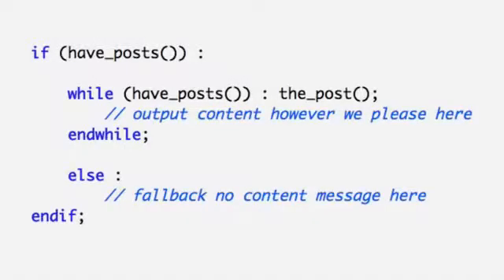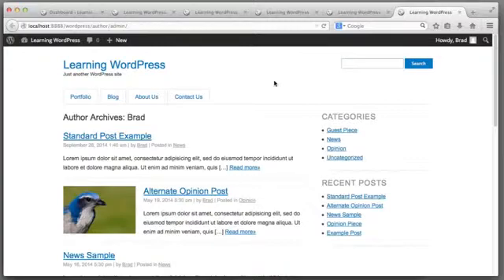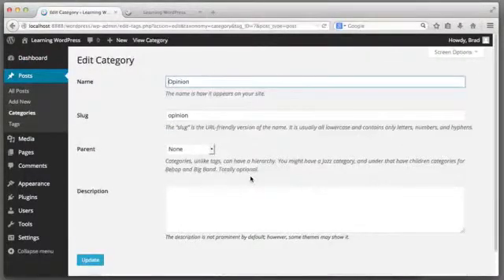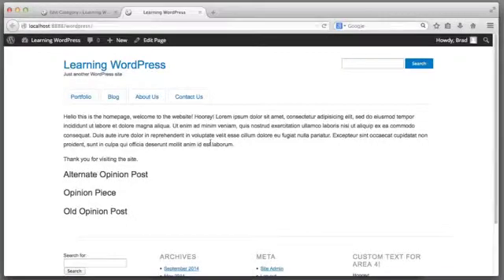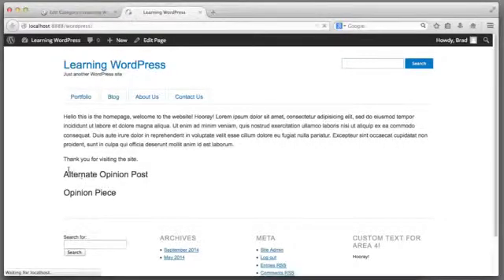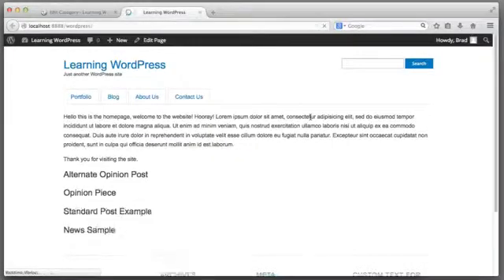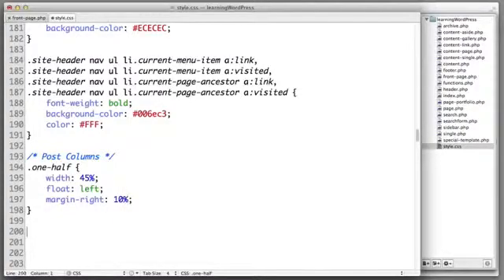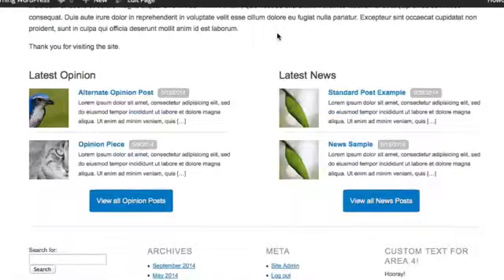WordPress Custom Loop WP Query Tutorial For Beginner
Hello everyone, In this tutorial I'll show you how to use the loop with WP_Query in Wordpress Custom Tutorial For Beginner. WordPress will run a query on each page that your site displays,...